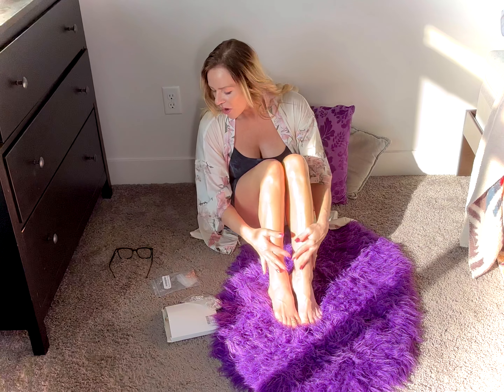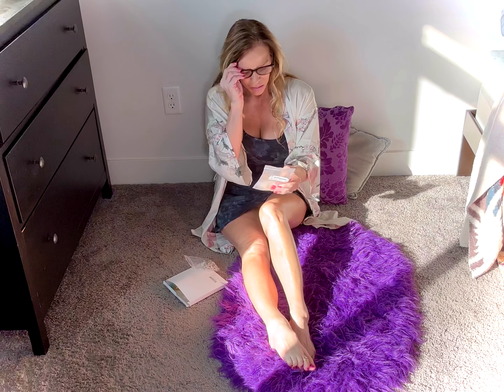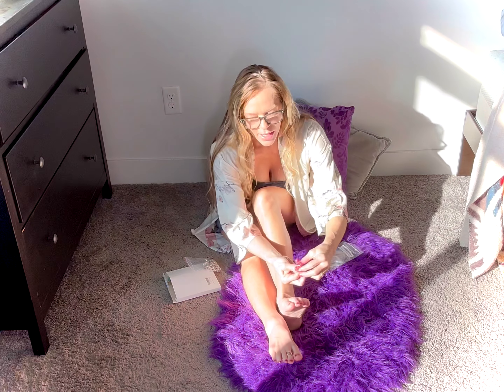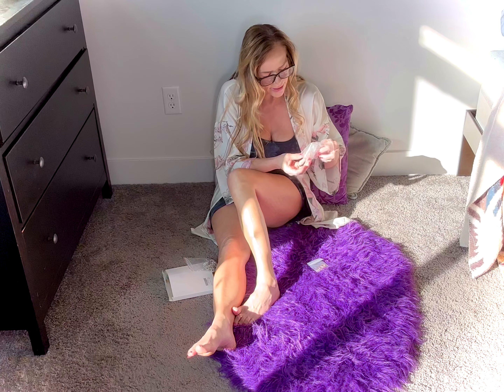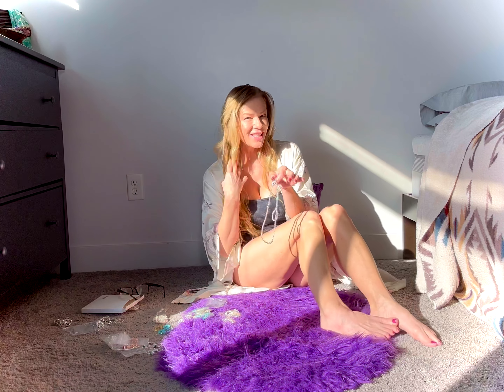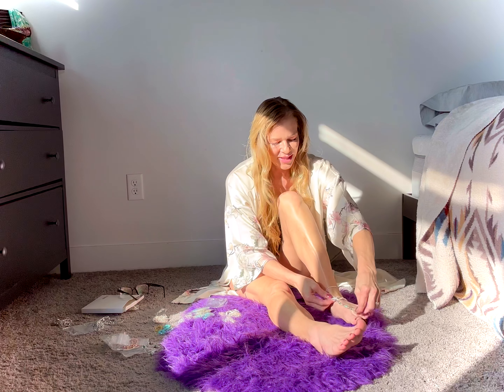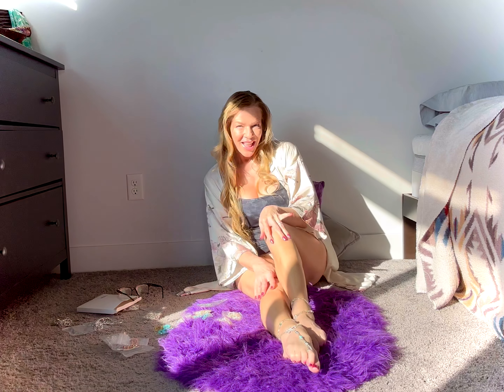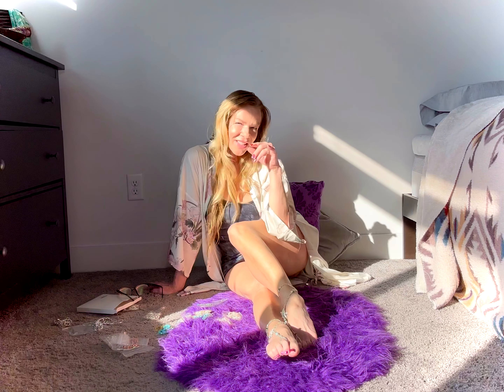Toe and Ankle Jewelry Try On